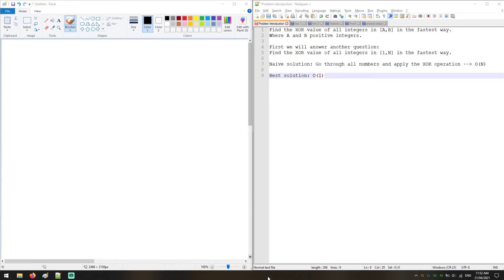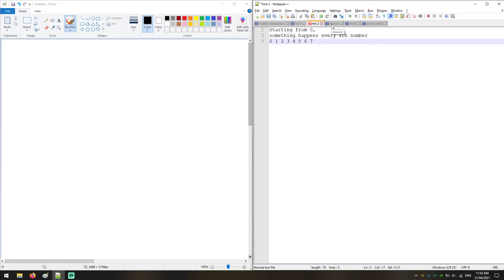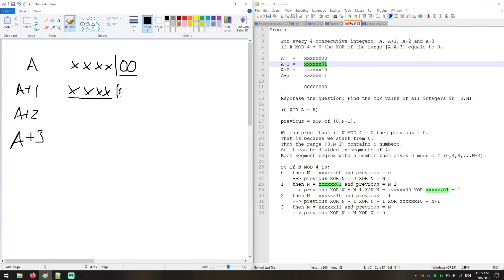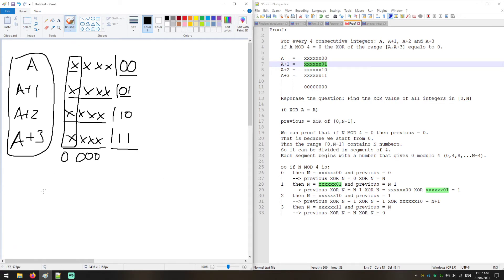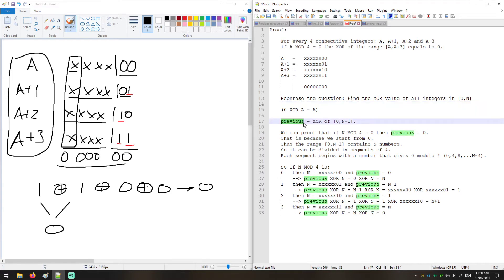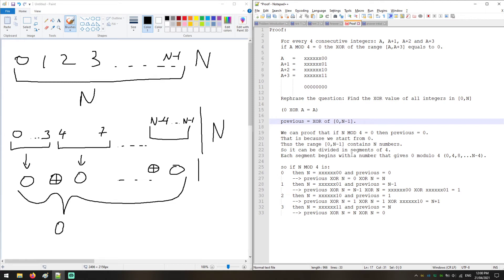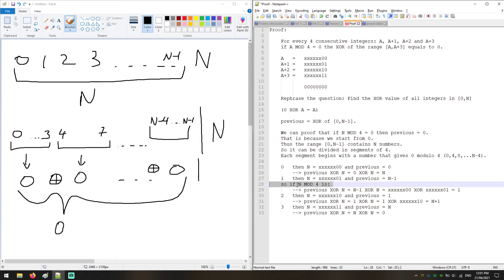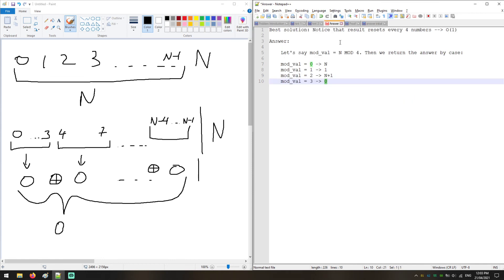find XOR of N consecutive numbers in O(1) | possible coding interview question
How would you find the XOR of a range from A to B? If your answer has a linear time complexity then you might need to re-think it because we can do better. In this video I first of all give some hints and then I reveal the answer as well as its proof.